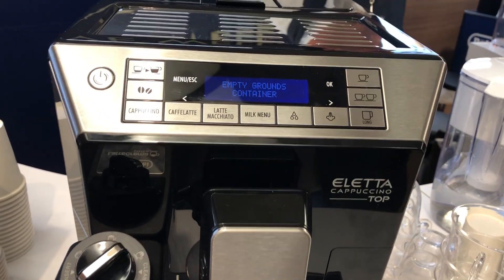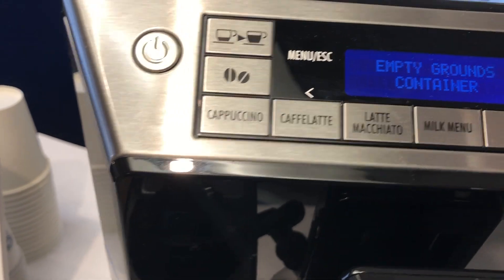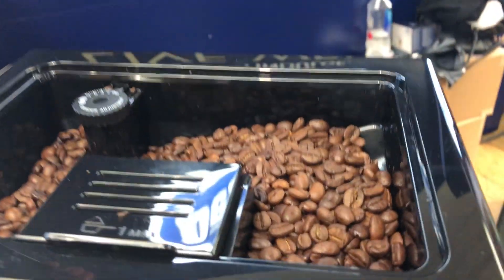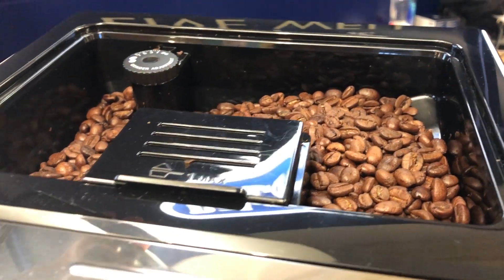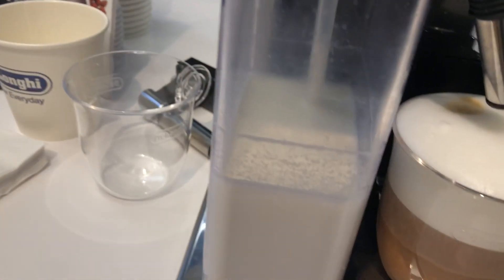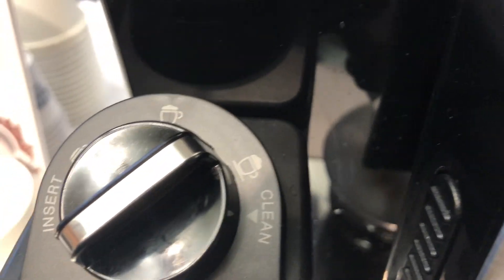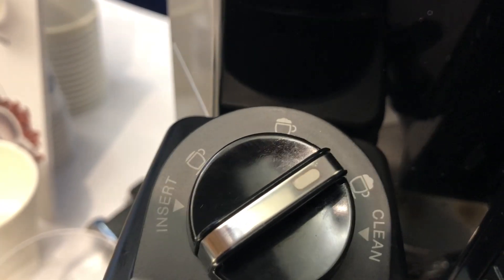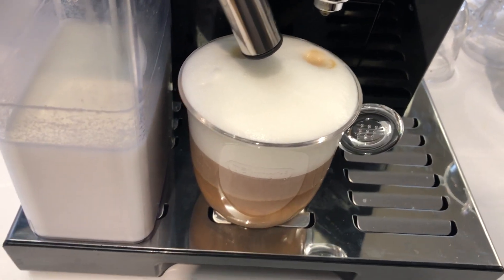DeLonghi - cool machine!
Amazing all-in-one coffee machine!